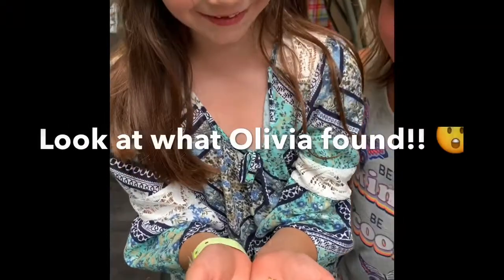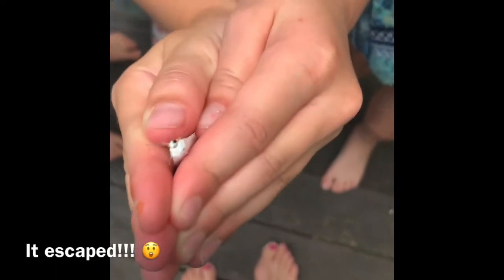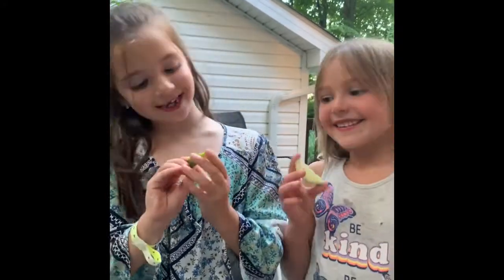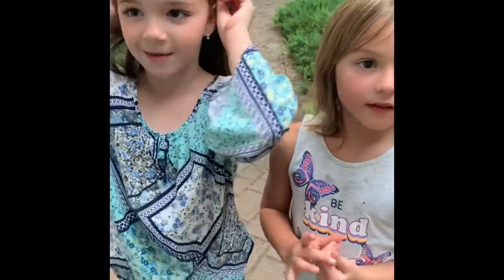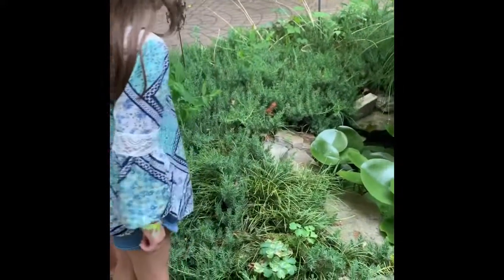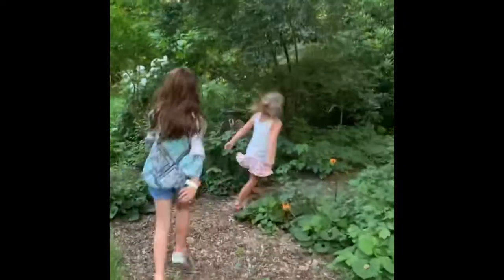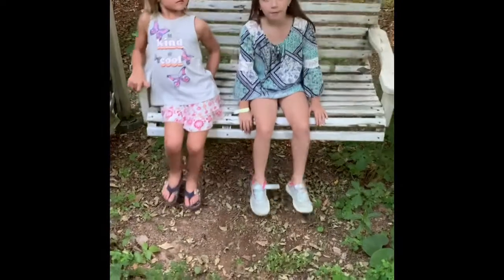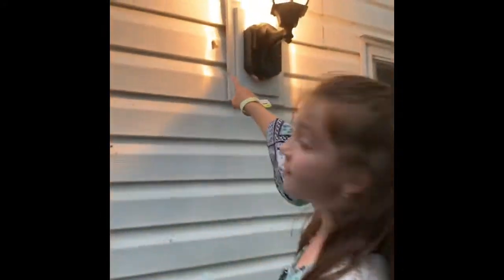Exploring outside at Grandma and Grandpa’s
Harper takes her cousin on an adventure that includes finding secret hiding spots, moths, flowers and even a special challenge!